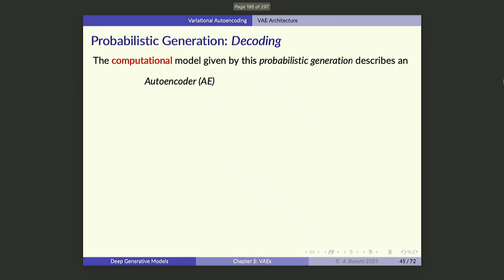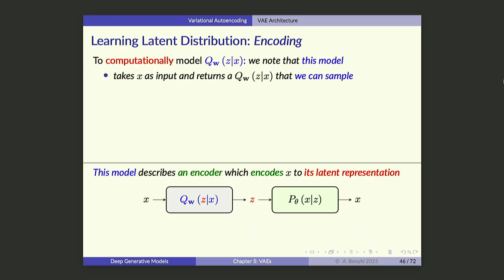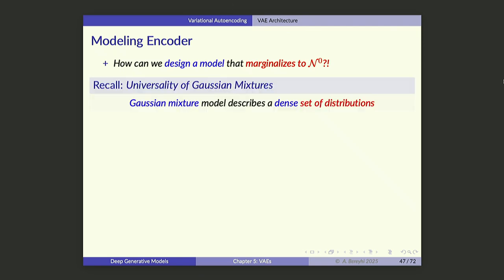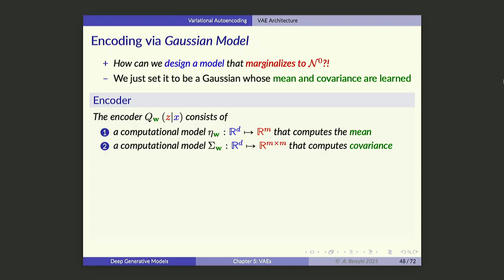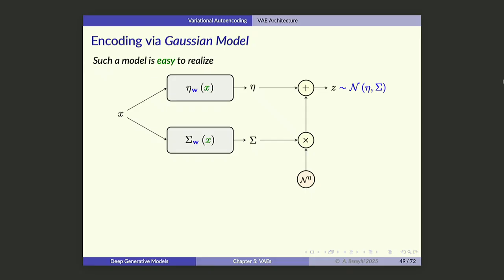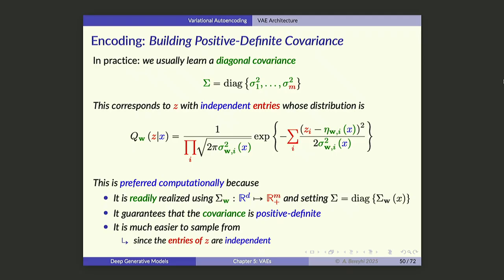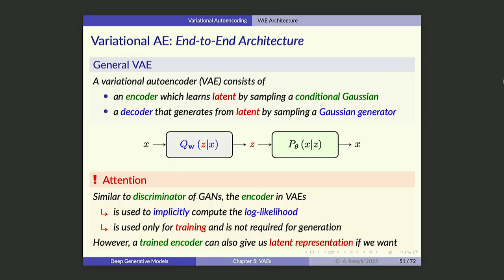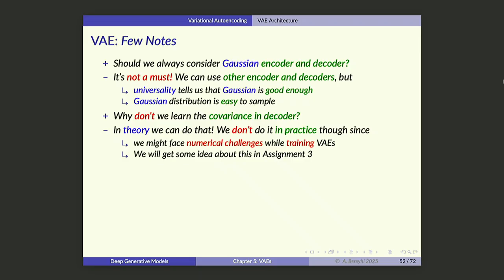UofT GenAI Course -- Lecture 36: Encoding and Decoding in VAE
In this lecture, we learn how the Encoder and Decoder of a VAE look like.